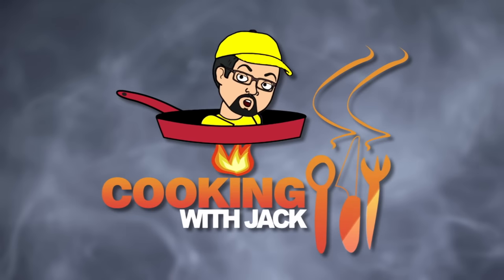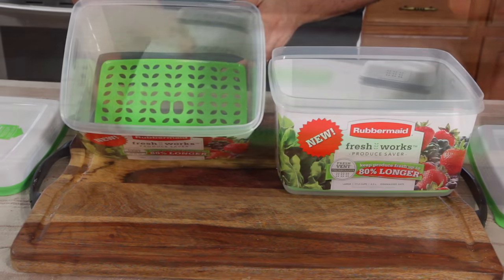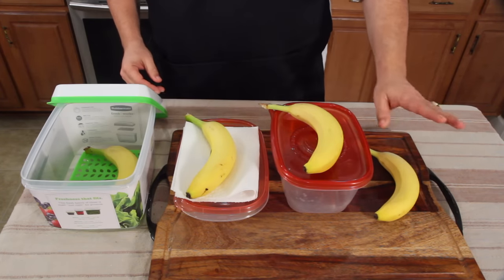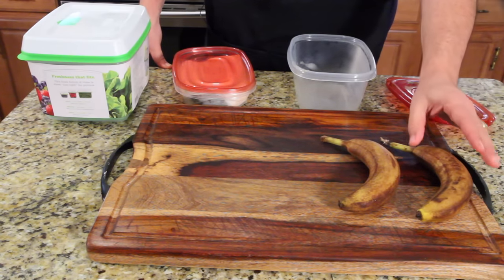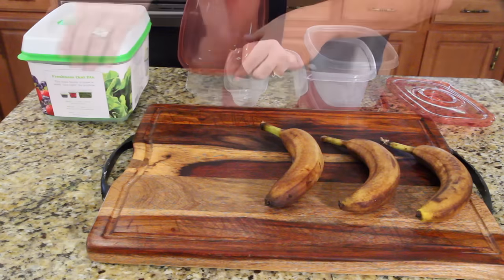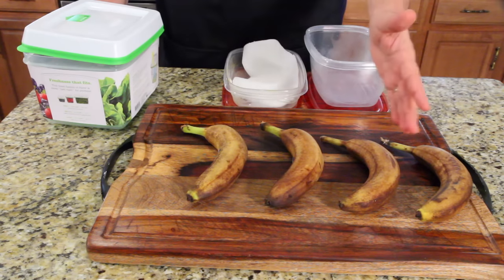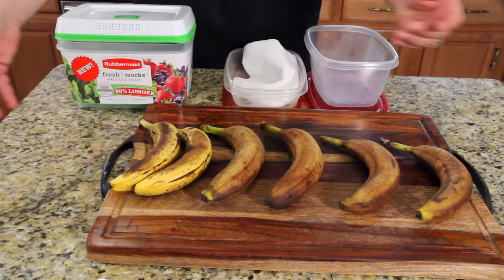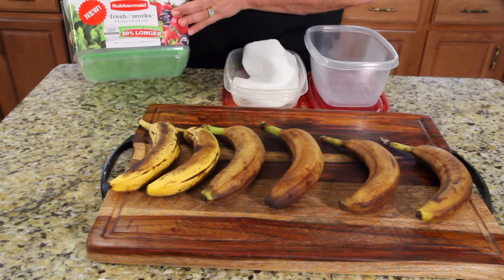Rubbermaid Freshworks Part 1 - AS SEEN ON TV